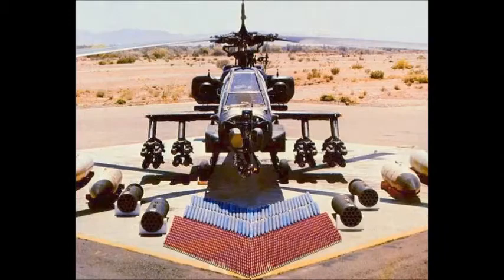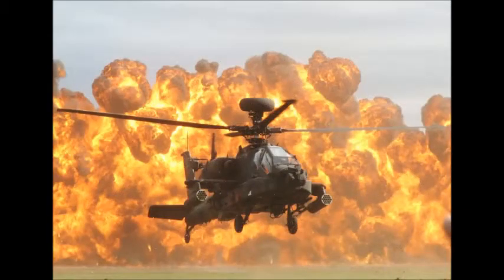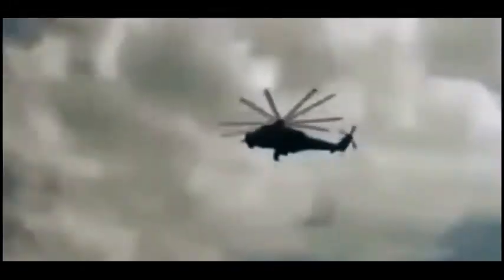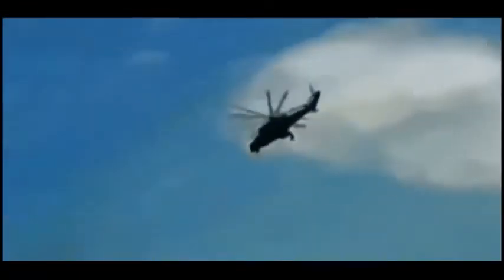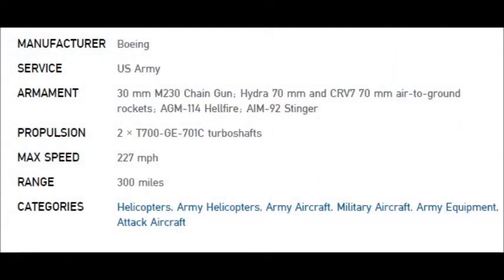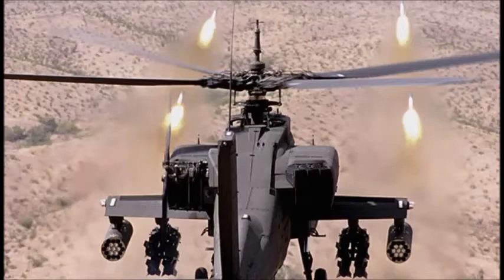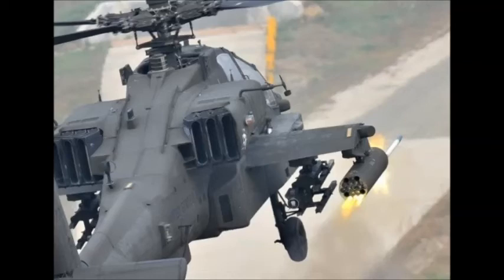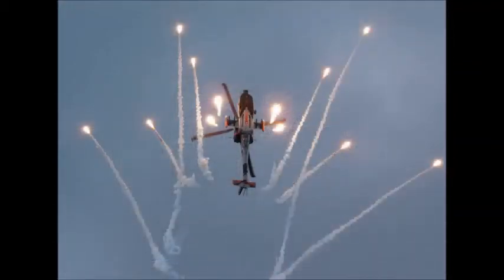AH-64 Apache Specification, Best Attack Helicopters Today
The AH-64 Apache is the Army's heavy division or corps attack helicopter. The AH-64D Longbow remanufacture effort incorporates a millimeter wave fire control radar, radar frequency interferometer, fire-and-forget radar-guided HELLFIRE missile and cockpit management and digitization enhancements. The combination of the FCR, RFI, and the advanced navigation and avionics suite of the aircraft provide increased situational awareness, lethality and survivability. The AH-64 Apache has a four-blade main rotor and a four-blade tail rotor. The crew sits in tandem, with the pilot sitting behind and above the copilot/gunner. Both crew members are capable of flying the aircraft and performing methods of weapon engagements independently.

One of the most distinguishing features at the introduction of the Apache was its helmet mounted display, the Integrated Helmet and Display Sighting System (IHADSS); among other abilities the pilot or gunner can slave the helicopter's 30 mm automatic M230 Chain Gun to his helmet, making the gun track head movements to point at where he looks. The M230E1 can be alternatively fixed to a locked forward firing position, or controlled via the Target Acquisition and Designation System. The AH-64's standard of performance for aerial gunnery is to achieve at least 1 hit for every 30 shots fired at a wheeled vehicle at a range of 800–1,200 m.